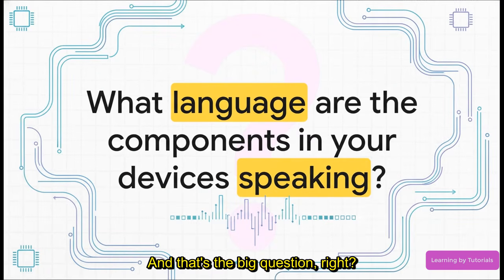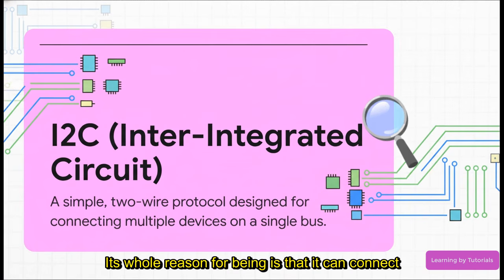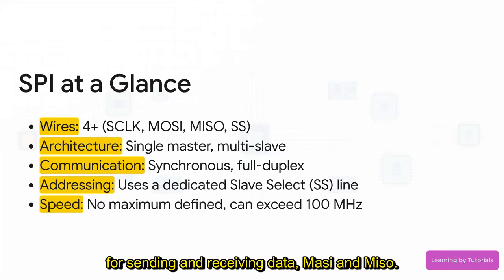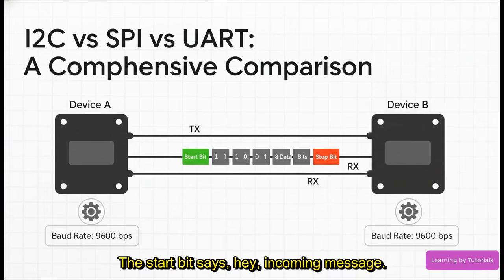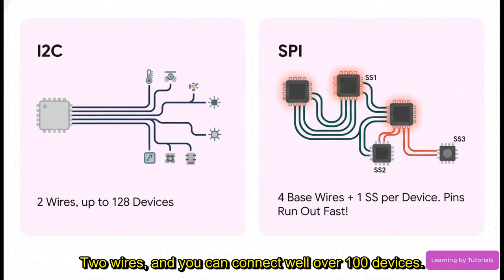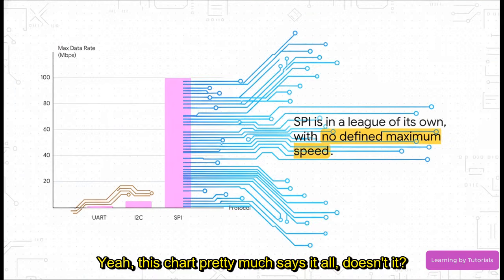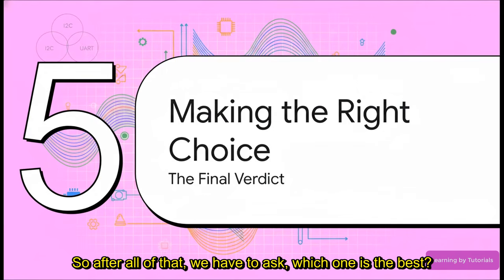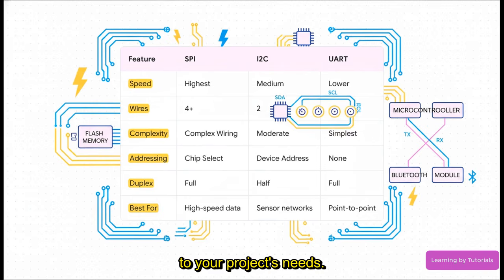I2C vs SPI vs UART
(English Audio & Sub)

This video will provide an in-depth analysis of the I2C, SPI, and UART protocols, highlighting their unique architectures, synchronization methods, and hardware requirements.